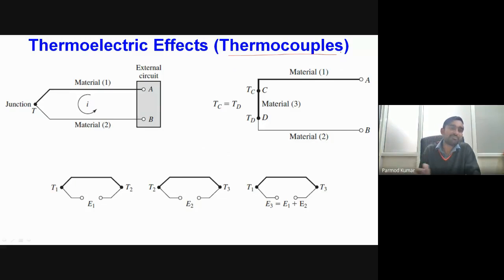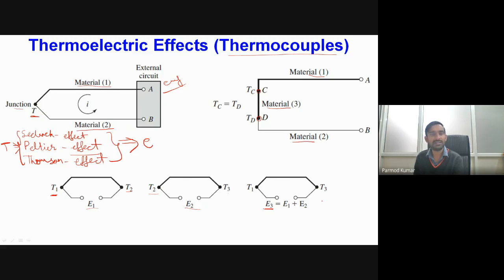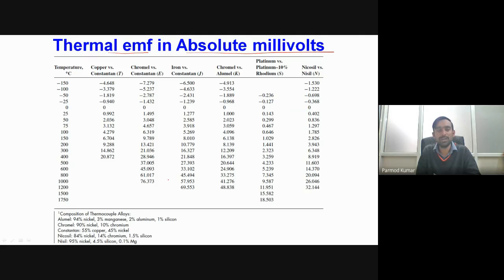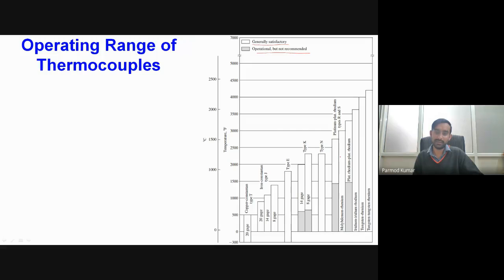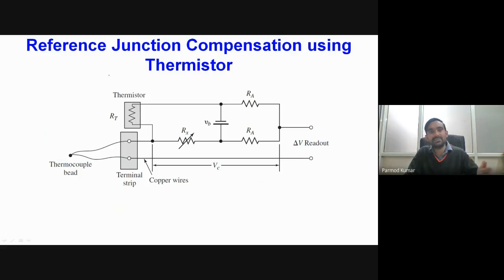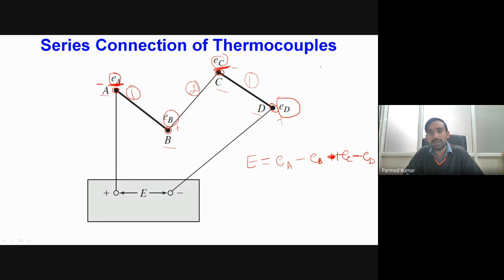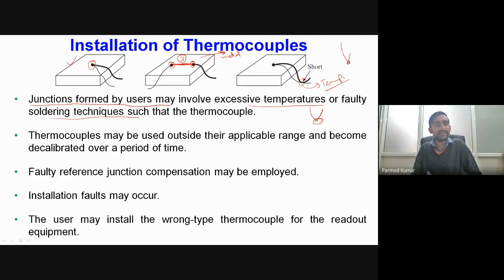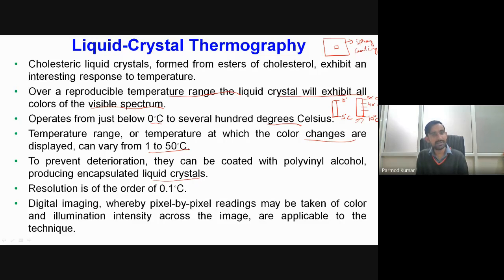Lecture 26: Measurement of Temperature-II